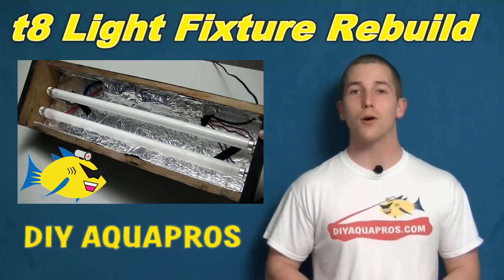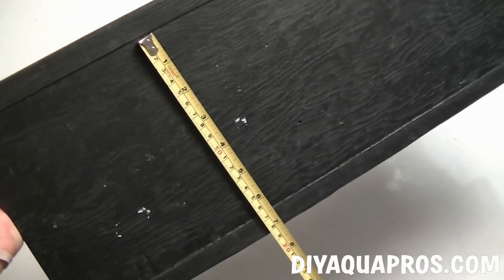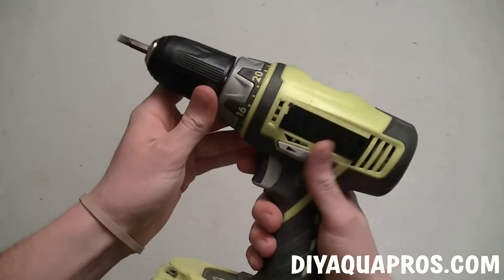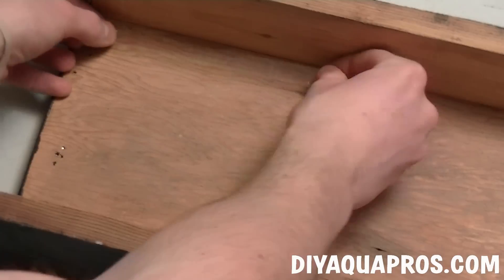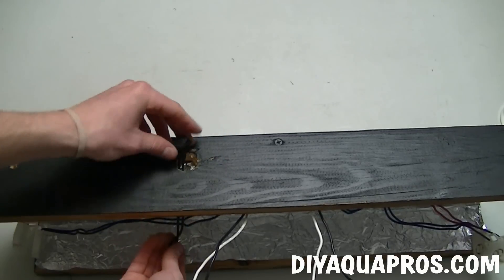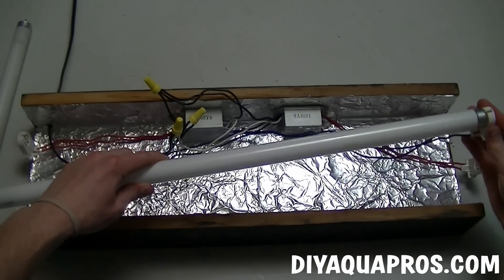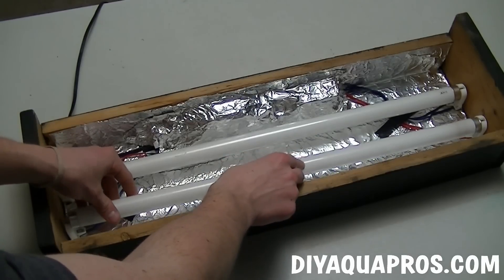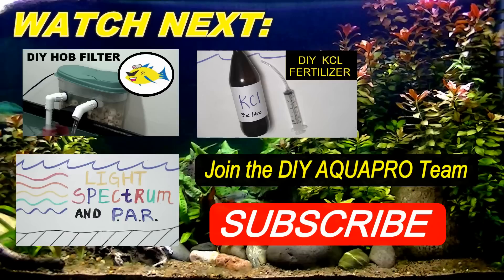How To Make: DIY Aquarium Light (t8 light fixture build)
*FREE* downloadable aquarium content!

DIY Aquarium Lighting
How To Make Aquarium Lighting
DIY Aquarium Light Fixture

Some of our projects use materials and tools that can be dangerous. Our projects are meant to be fun and safe for all parties. If you decide to engage in any of our projects, remember you are doing so at your own risk.  DIY AQUAPROS will not be held responsible for any personal injury or property damage resulting from any of our projects or instructions.